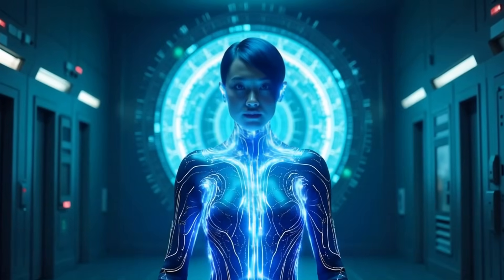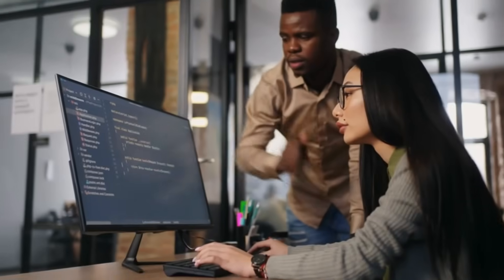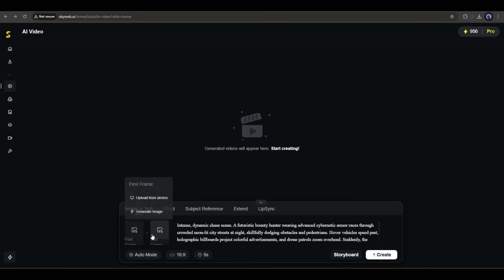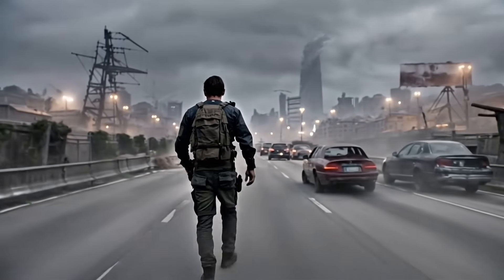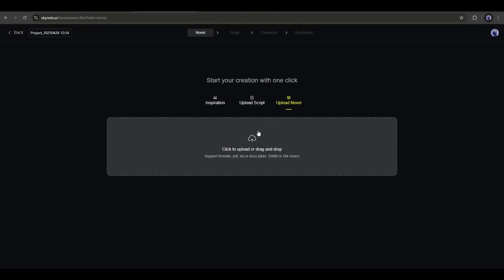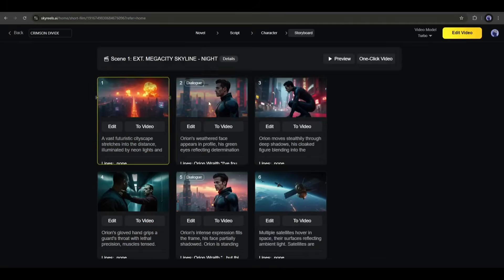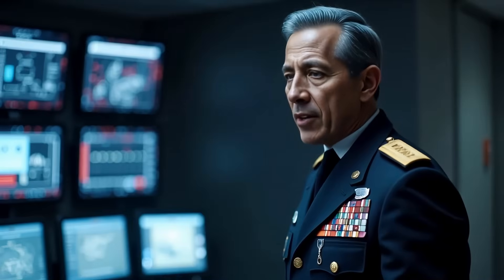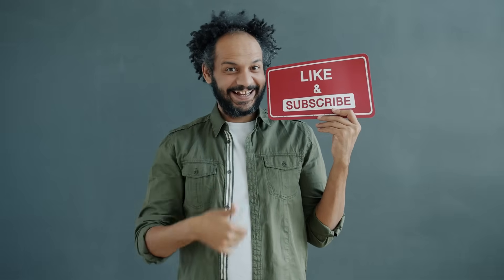INFINITY Length AI Video Generator (UNLIMITED) Using 1 Single Prompt | Text To Video AI, SkyReel V2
Longest Best AI Video Generator Using Text Prompt named as SkyReels V2 recently released one of the best AI Video generators which can produce infinity length AI Video maintaining consistent characters and scene. SkyReel AI is an AI Video generator which works just only using a single prompts and it can generate 30 minutes longest ai generated videos. Content creators can Upload their stories and PDF files, Novel book to generate AI generated movies. SKYReel AI is a popular open Source Text to video generator. Let's take a look of INFINITY Length AI Video Generator (UNLIMITED) Using 1 Single Prompt | Text To Video AI, SkyReel V2

Here is the step by step process of creating Longest AI Video Generator using Text Prompt

Step 01 :  Open Skyreel AI and create an account. In this AI only a single prompts can generate 30 seconds longest video where this tool maintain consistent character.
Step 02 : In Skyreel AI homepage there are two options One is text to video and another is AI Drama.
Step 03 : Using AI Drama Tool in SkyReel creator can easily upload their novel or pdf story and easily convert to a film. That's how skyreel can generate longest Video.

📝 Video Breakdown of Longest AI Video Generator Using Text To Video AI SkyReel V2
00:00 Introduction: Longest AI Video Generator
00:55 Introduce SkyReels
01:32 Infinity Length Video Generator SkyReels Link
01:50 SkyReels AI Homepage
02:20 AI Video : Transform Ideas into Videos
03:03 Prompts, Text To Video
04:05 Out of Longest generated AI Video
05:20 Generate another longest AI Generated video Using Text Prompts
05:41 Infinite Length Video Generator
05:59 AI Drama Generator
06:10 Drama, Novel To Video Generator
06:25 Pdf Story To Video
07:12 Character Customize For Generating AI Generated Movies
08:30 One Click To Video
08:48 SkyReels Video Editor
09:12 Final Output of SkyReel Generated Movies
10:42 Skyreel V2 Review